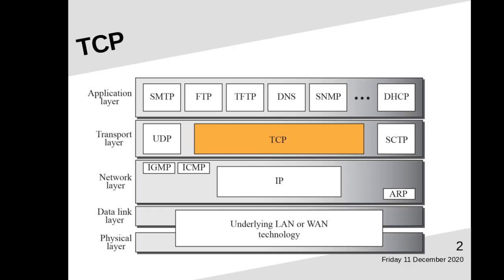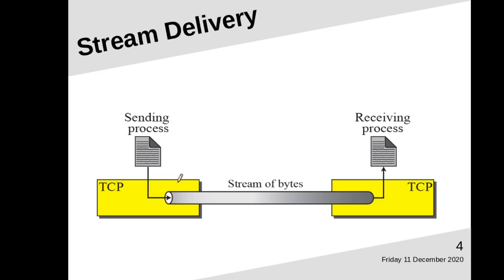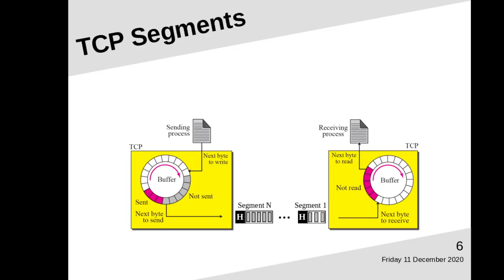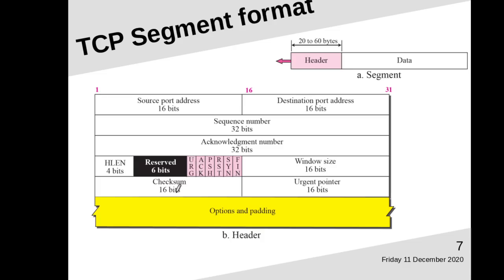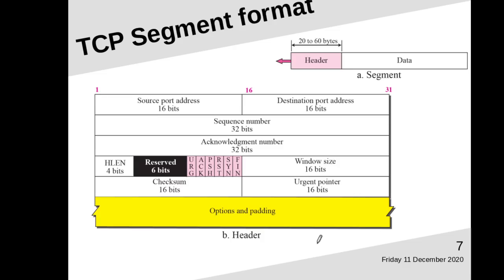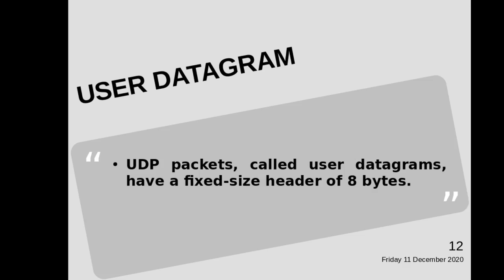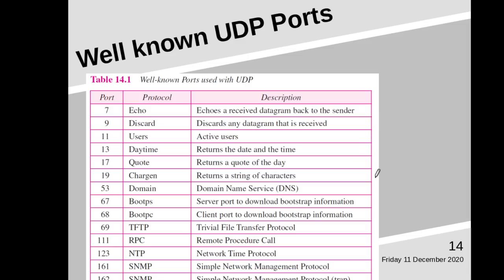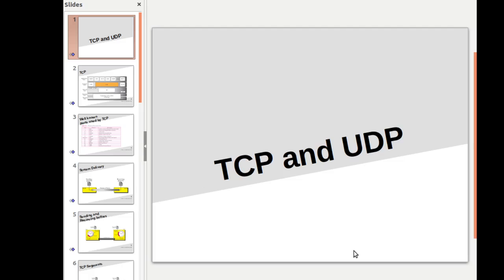Lecture 19: Internet Protocols: TCP and UDP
Learn about the packet format of TCP and UDP